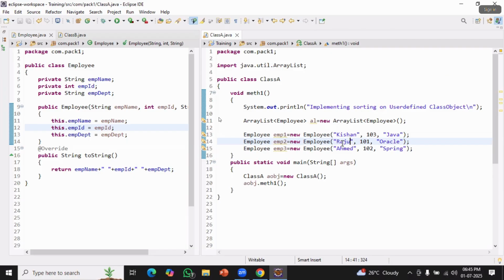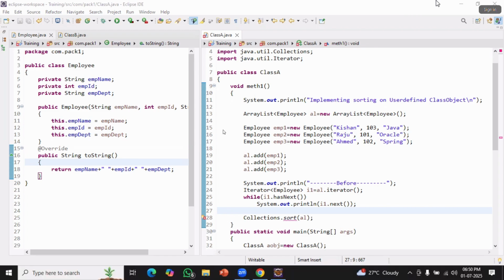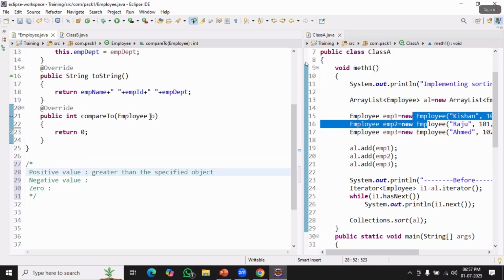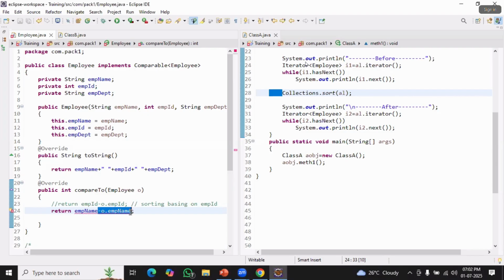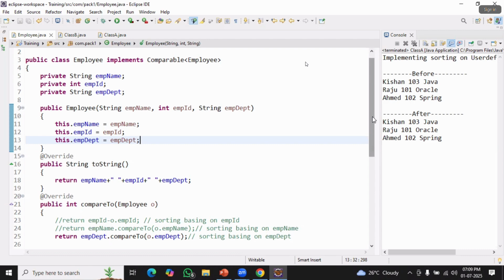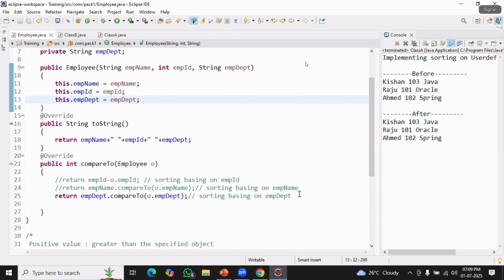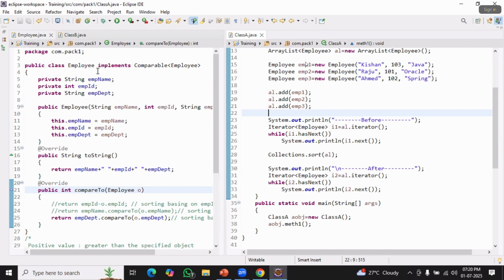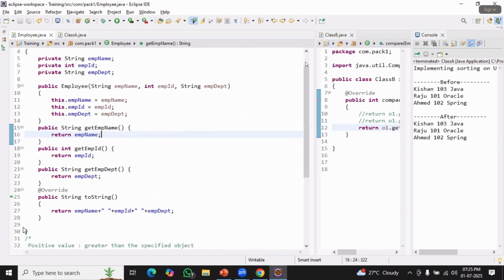Collection Framework Day-7 Part 3 (01/07/2025)